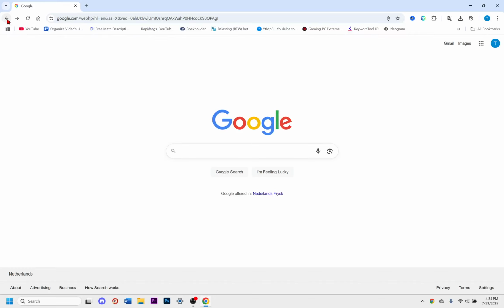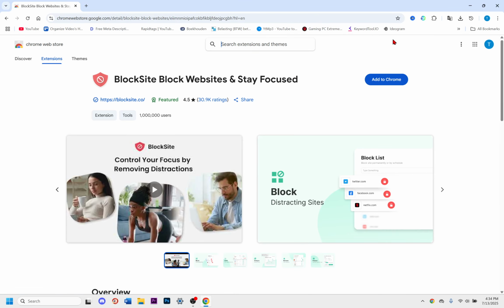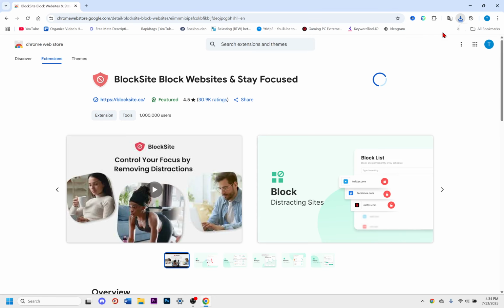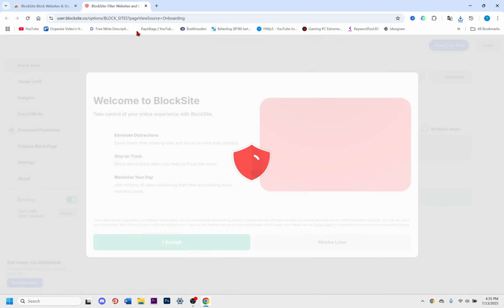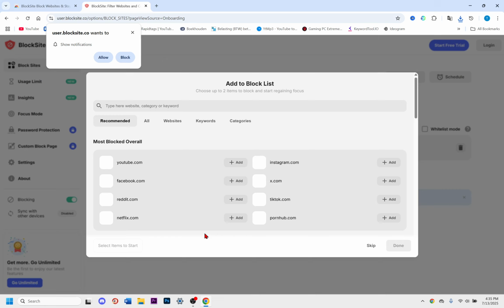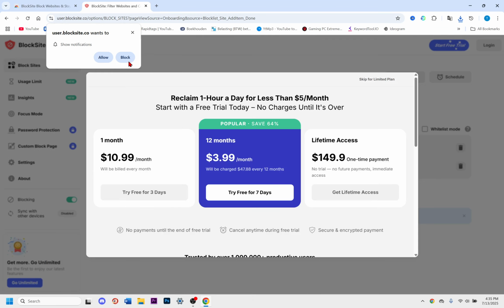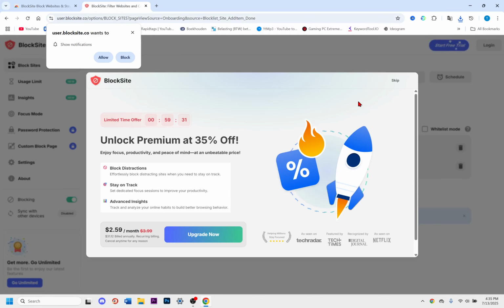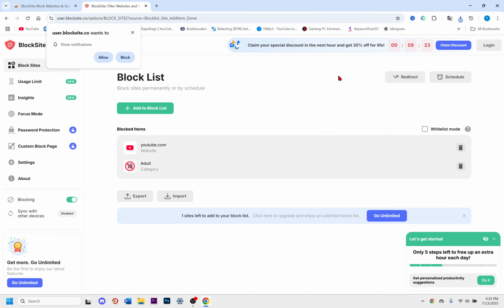How to Block Youtube in Google Chrome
How to Block Youtube in Google Chrome - Learn how to block YouTube on Google Chrome in 2025 with this easy step-by-step guide. Use extensions, parental controls, or Chrome settings to restrict access to YouTube on your PC. Perfect for parents, schools, and anyone wanting to limit screen time or block distractions.